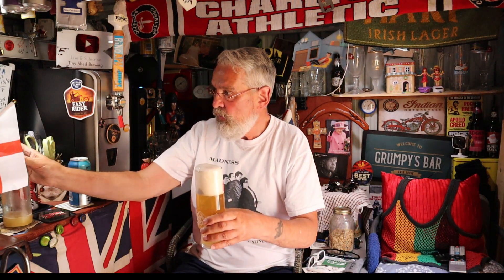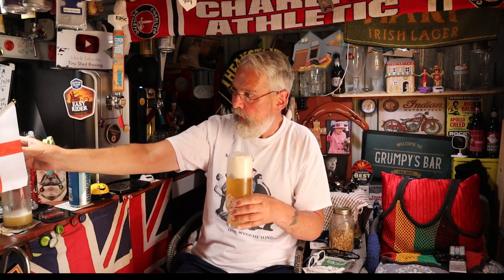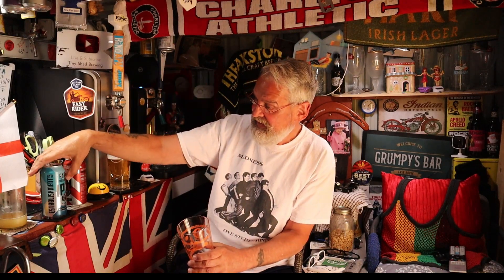Aldi's IPA and Geordie lager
Aldi's Beers
Homebrew georgie lager